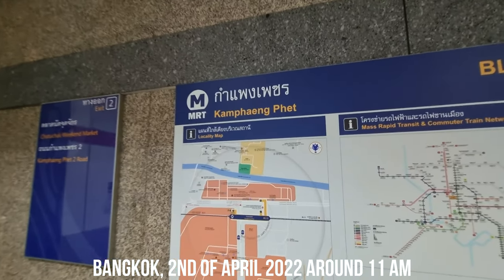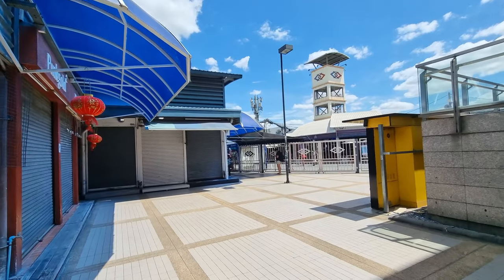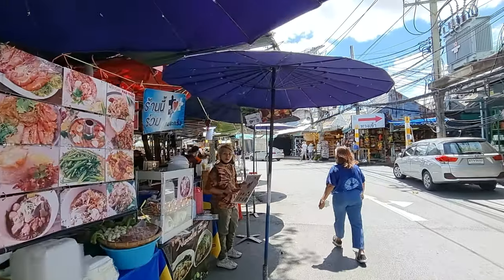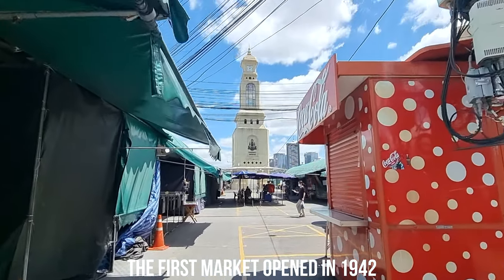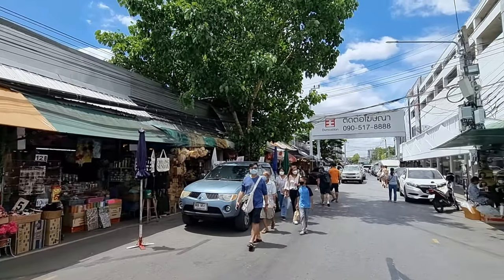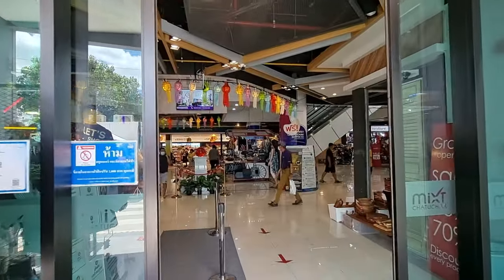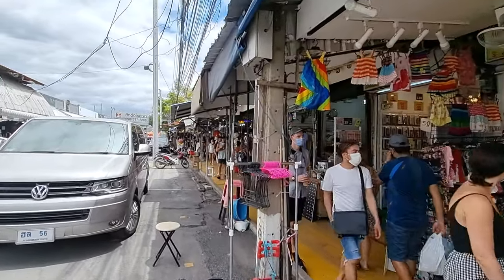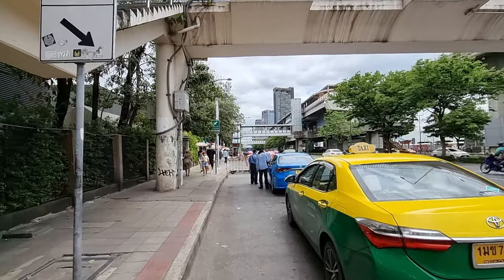Chatuchak Weekend Market April 2022 Worth visiting Now? 🇹🇭 Bangkok 4K WORLDS BIGGEST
How to get to the BIGGEST OUTDOOR weekend market in the WORLD? Is it worth a visit now? I had a look last weekend. チャトゥチャック市場

The Chatuchak Weekend Market ตลาดนัดจตุจักร on Kamphaeng Phet 2 Road, Chatuchak, Bangkok, is the largest outdoor market in the World Also known as JJ Market. In 2019 it had more than 15,000 stalls and 11,505 vendors.

The market opens every weekend and has 26 different disctricts. It originally opened in 1942. The clock tower is a distinctive landmark in the Chatuchuk Market. It was built in 1987 on the occasion of King Bhumibol Adulyadej's 60th birthday.

00:00 Intro
00:16 Kamphaeng Phet MRT
00:55 Chatuchack Market
02:59 Paella Shop
04:20 Mixt Chatuchak
05:14 The Market
08:36 Is it Worth to visit?

I filmed this with my Samsung S21 Phone and Zhiyhun Gimbal